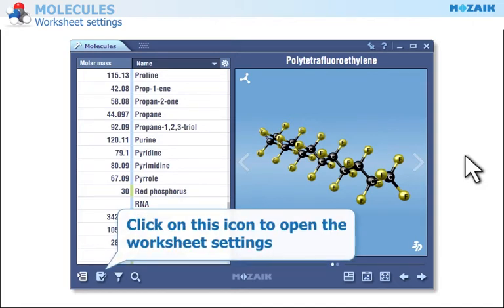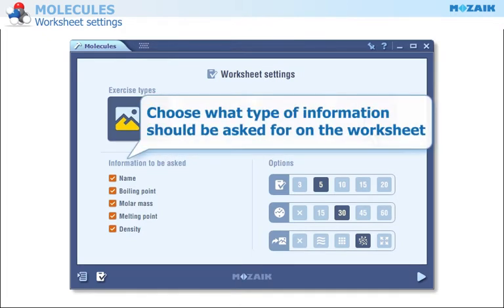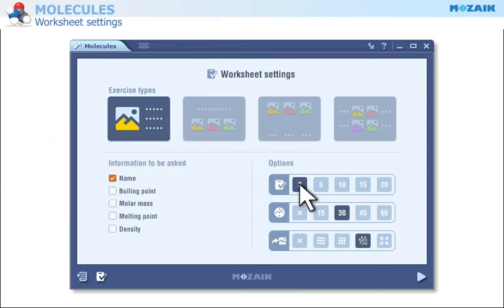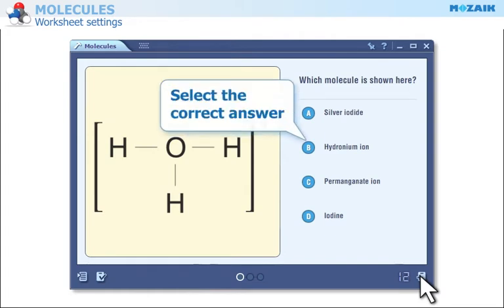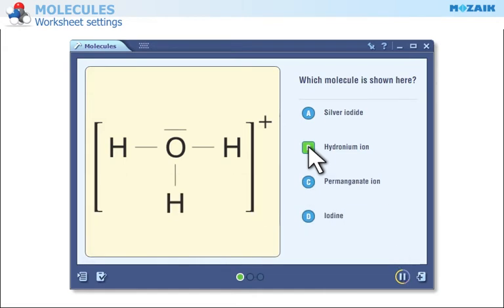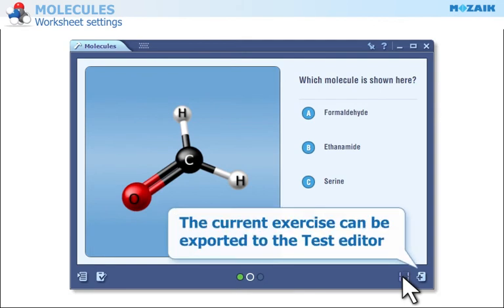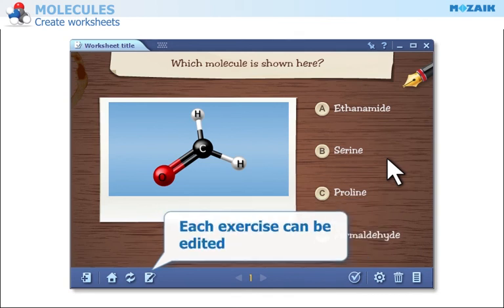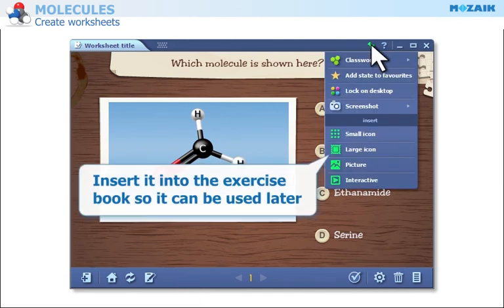mozaBook Interactive Teaching Software - Molecules worksheet tutorial video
In this short video we show you:
- how to customize your Molecules worksheet